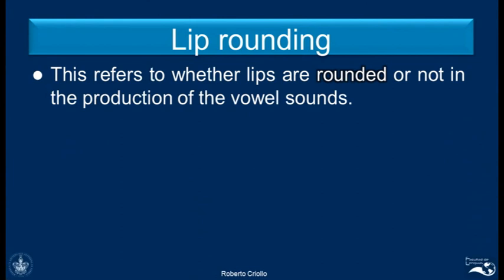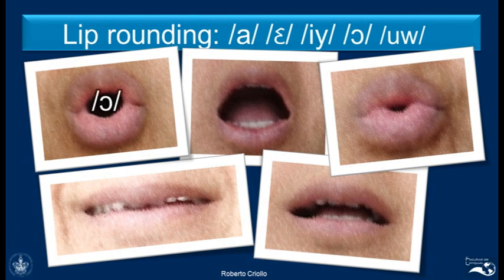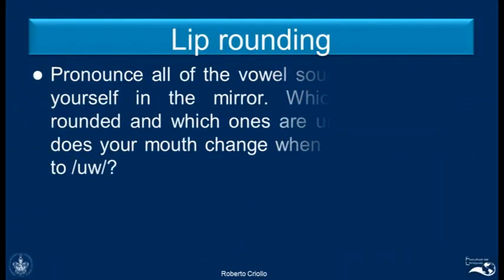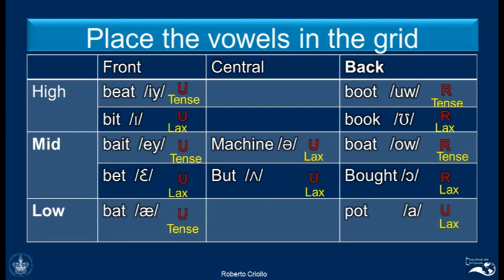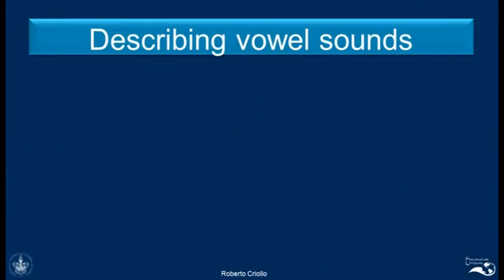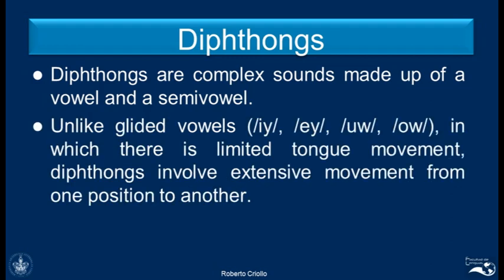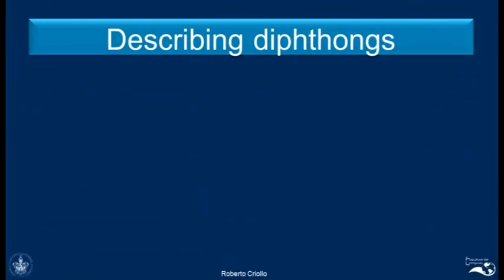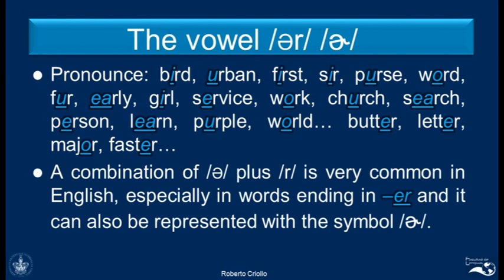ENGLISH VOWEL PHONEMES PART TWO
This lesson covers the second part of the classification of vowel sounds in English, focusing on lip rounding and diphthongs.